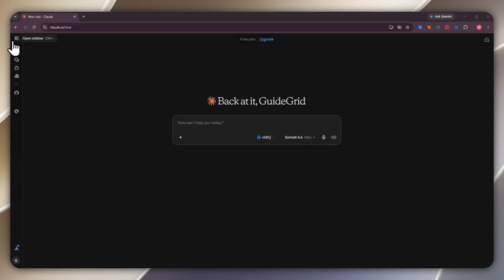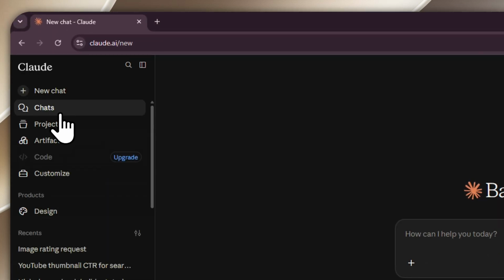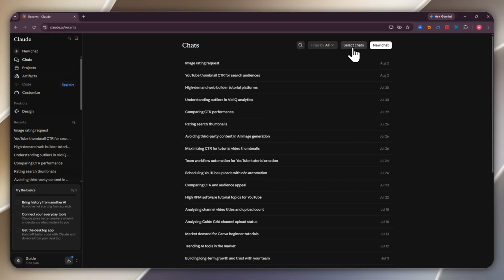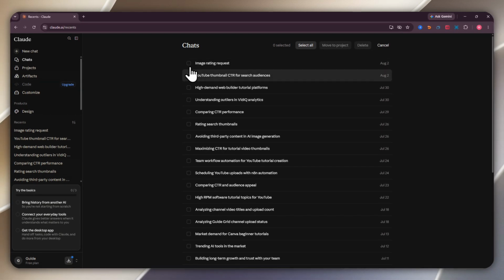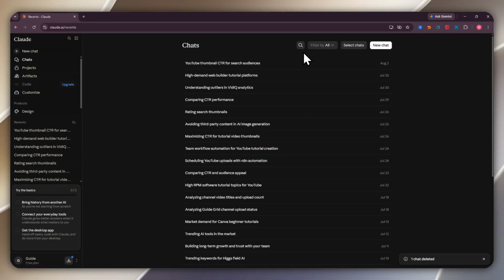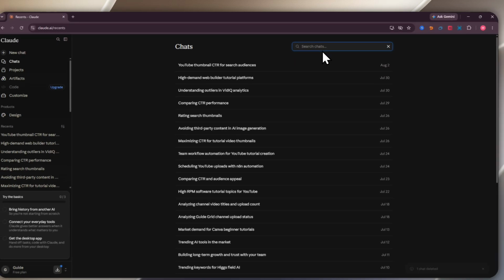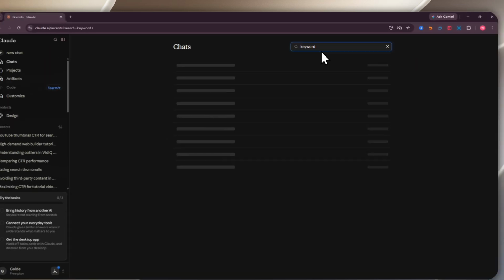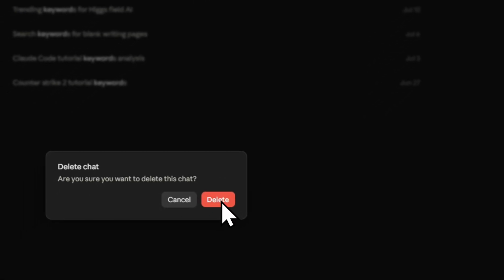How To Delete Claude Chat History In Seconds (Quick & Easy)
How to DELETE CLAUDE CHAT HISTORY In Seconds (Quick & Easy) explains the simple way to remove conversations from your Claude account. Learn how to delete individual chats, manage your conversation history, and keep your Claude workspace organized. This step-by-step guide covers the latest Claude chat history deletion process, helping you manage your conversations quickly, easily, and efficiently.